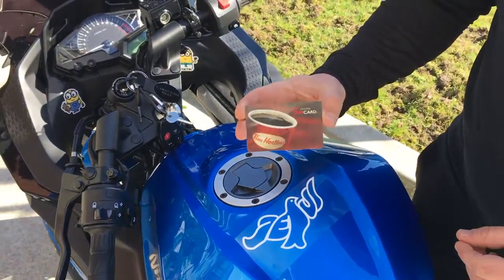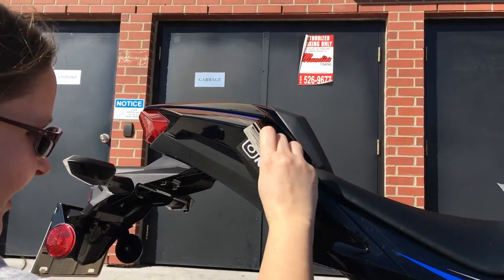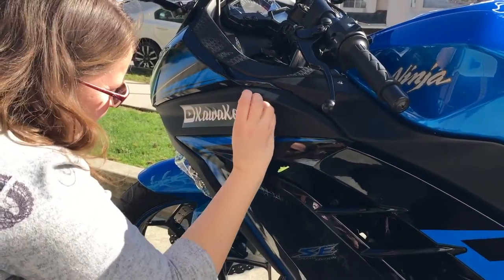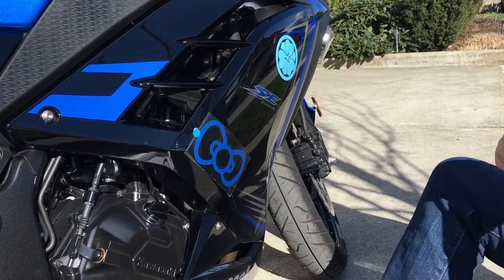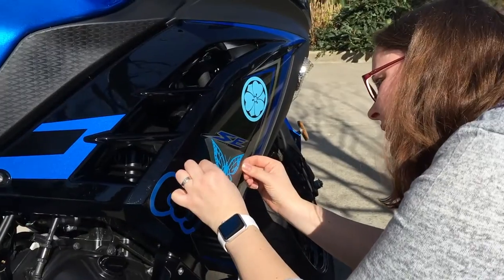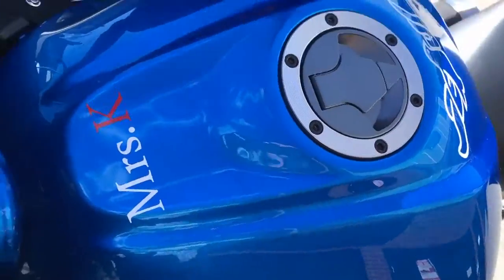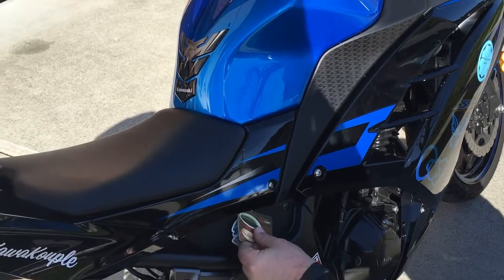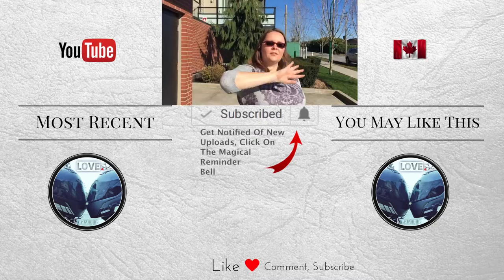Mrs.K Applied Her Stickers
Mrs.K Applied Her Stickers and Mr.K helped, it is the beginning of Mrs.K designing her motorcycle. Help her, send her stickers and you will get a shoutout from Mrs.K
Thanks to everyone who sent in the current stickers.
South Slope
Burnaby B.C.
V5J 5G3
Canada
Mrs.K Gear
Motorcycle - 2015 Kawasaki Ninja 300 SE ABS
Jacket - Alpinestars, Altimate
Helmet - HJC
Gloves - Alpinestars, Icon
Boots - Alpinestars
Camera - Sena 10c

Mr.K Gear
Jacket - Alpinestars
Vest - Icon
Helmet - Icon
Gloves - Alpinestars, Icon
Boots - Alpinestars
Camera - Sena 10c

Till Next Time... SEE YA.